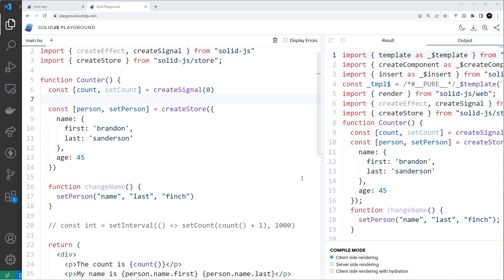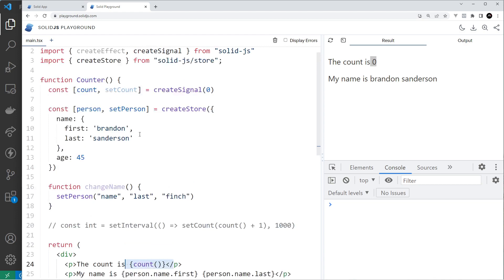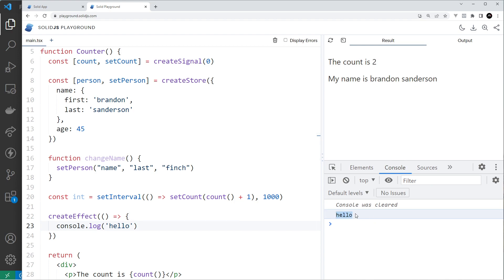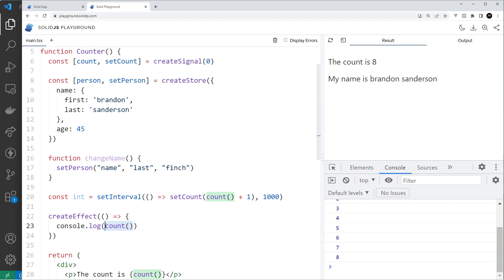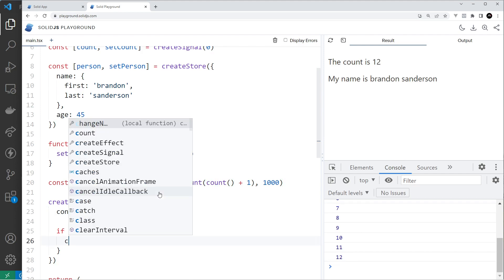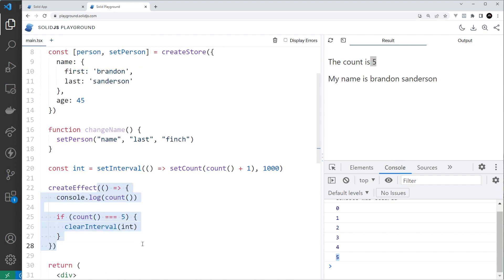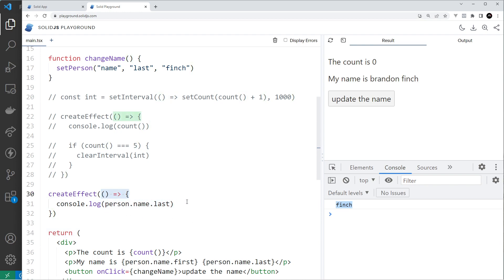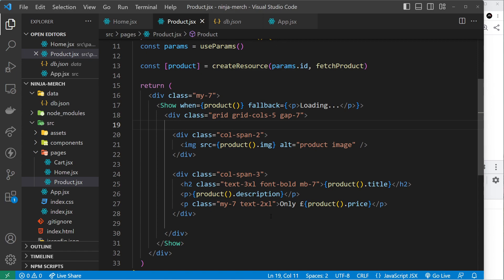Solid JS Tutorial #13 - Effects